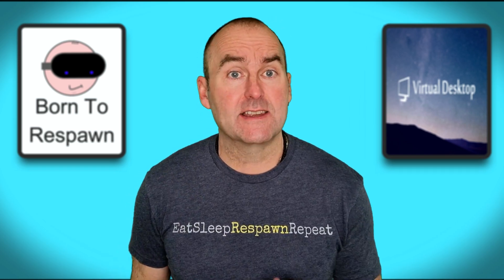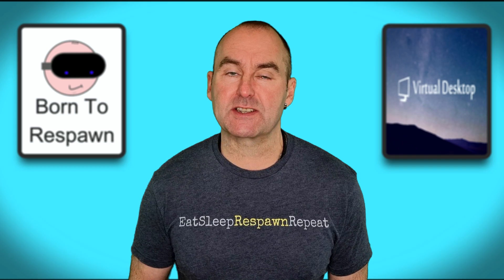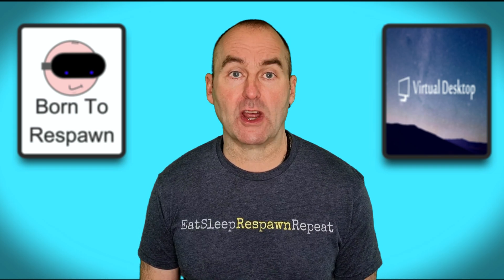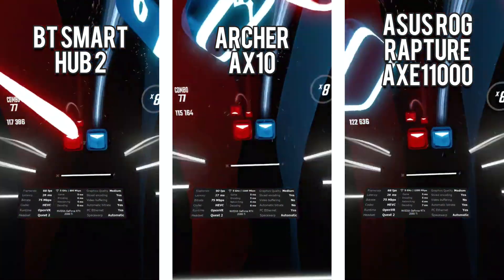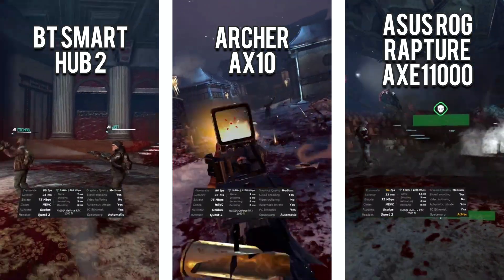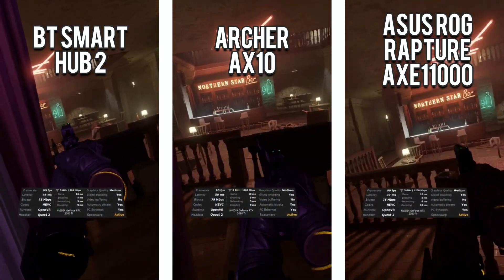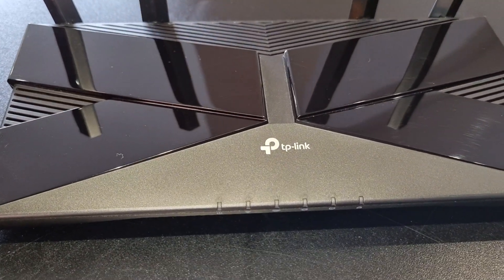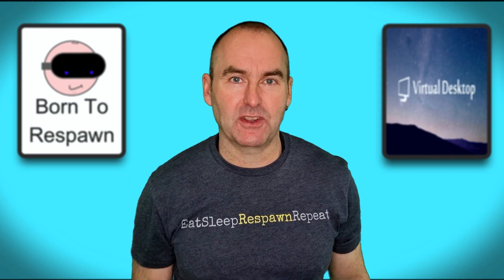Best Router for Virtual Desktop Meta Quest 2 Wireless PC VR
OCULUS QUEST 2 + VIRTUAL DESKTOP - WHICH IS THE BEST ROUTER 2022

Logitech G935 Wireless Headset (amazon)

My Gear
Oculus Quest 2 (amazon)
Valve Index

Neewer 18" Outer Dimmable LED Lights
Rode Go Wireless Mic

Patrons
Surjical
Stephen W
Dakota Kim
ShmoopieGoo
Infainf
THX Tex
Fire VR
Doomsly82
Michael C
hhh ppp
Ads_Goodall

Chapters
00:00 The Intro
00:45 What is Virtual Desktop
01:15 The 3 Routers
02:00 The 5 Games I Will be Playing
02:45 My Virtual Desktop Settings
03:30 Beat Saber Gameplay
04:03 Population One Gameplay
04:30 Zenith Gameplay
04:58 After the Fall
05:44  Gunman Contracts Gameplay
06:24 My Conclusion